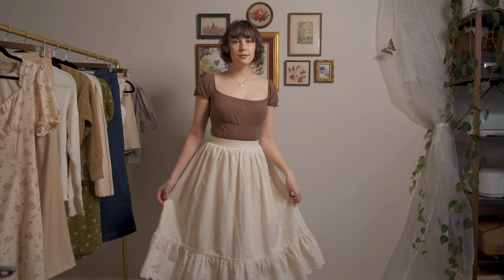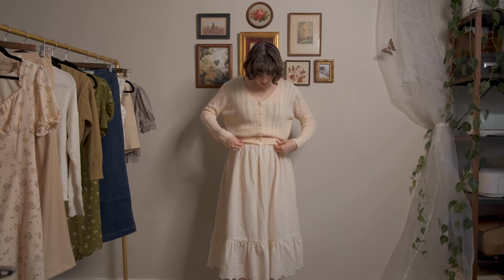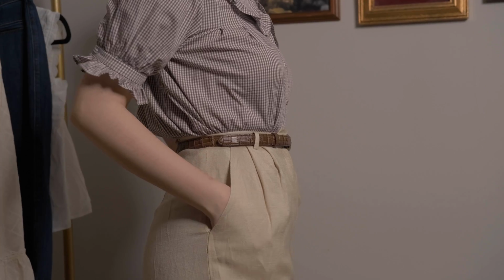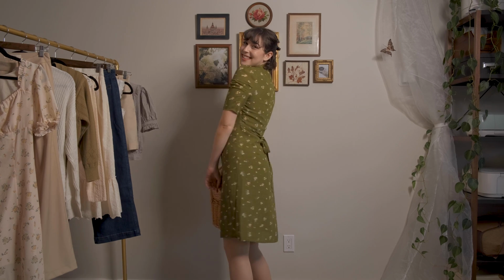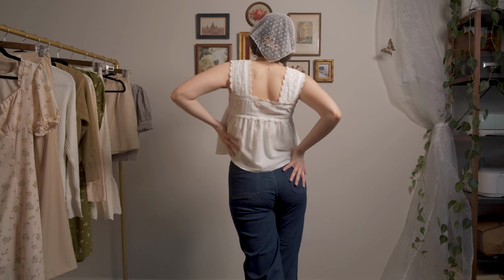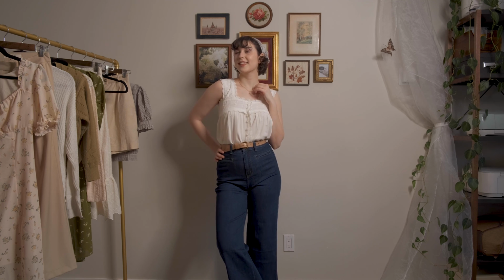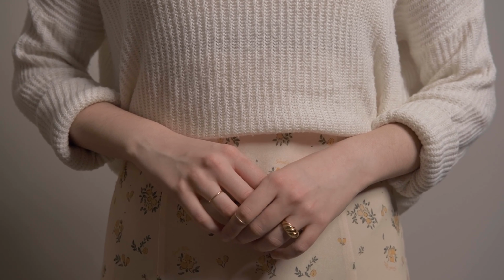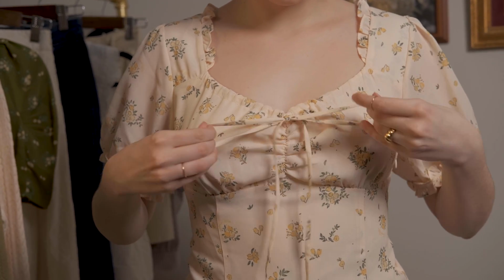Styling Cottagecore Outfits for SPRING 🌸 with SimpleRetro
Cottagecore? For Spring? Groundbreaking...!

I'm bringing you some Cottagecore styling tips and outfit ideas for Spring with the help of Simple Retro! I'll tell you what I see this year for cottagecore, then get into how it's being worked into the Cottagecore aesthetic!

I hope this video inspired you to style your wardrobe or get some new pieces for the upcoming season! Sending love.

Hello!! I'm Anna, a vintage lover from Vancouver, Canada who is obsessed with aesthetics, fashion, and all things cozy. I find solace in autumn and am continuously waiting for it to grace me once again.